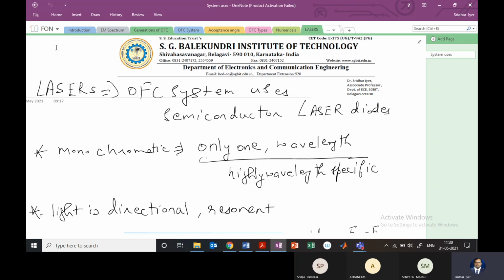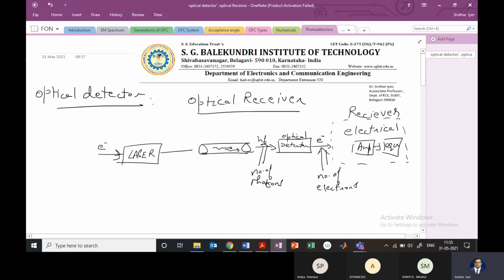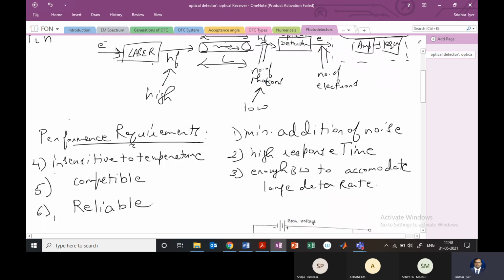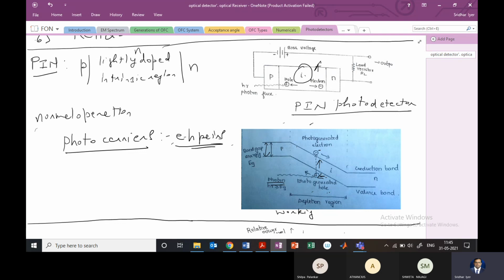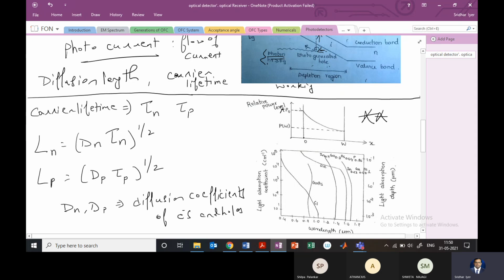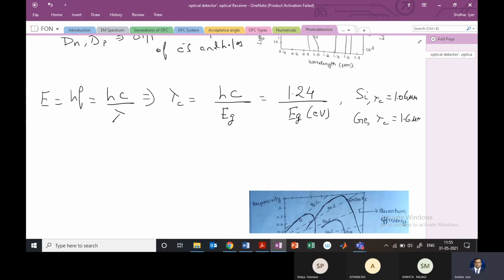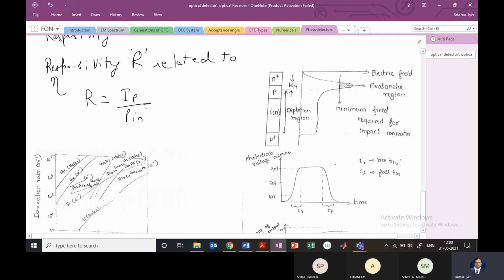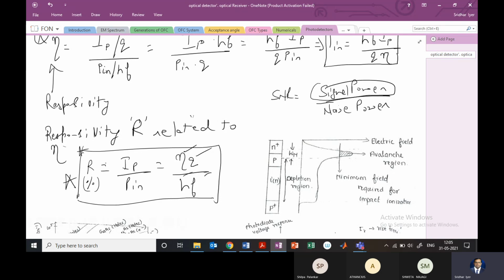ECE, FON, 17EC82, Module 3, PIN Photodetectors